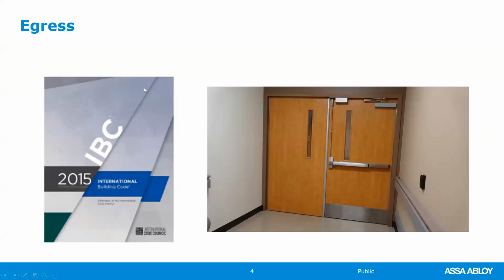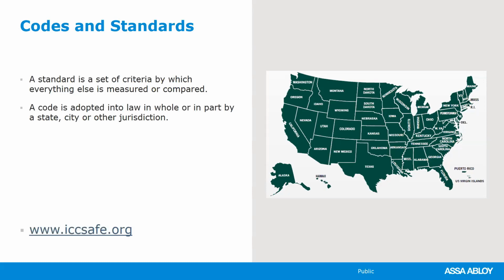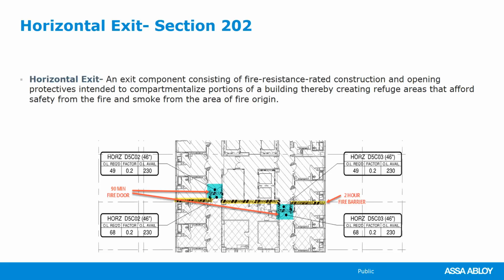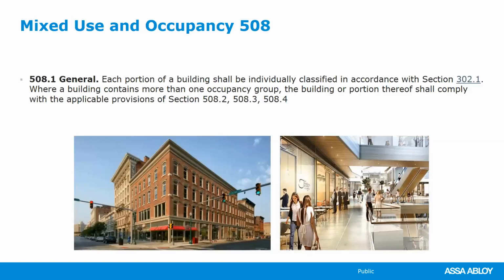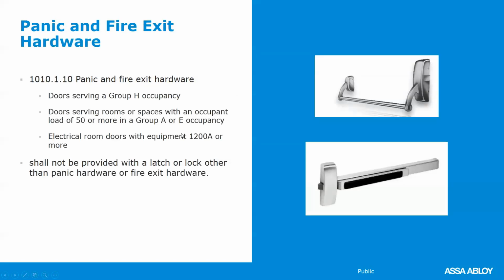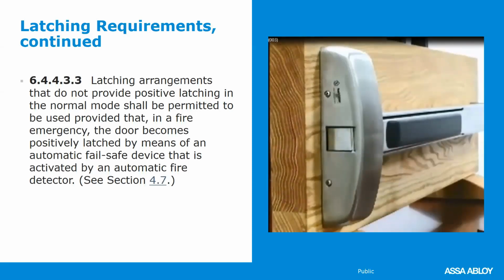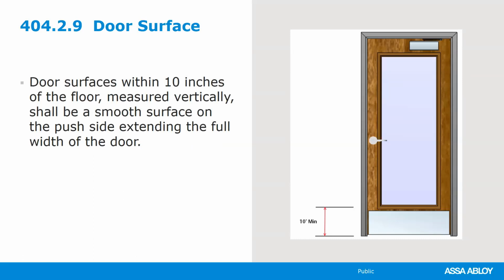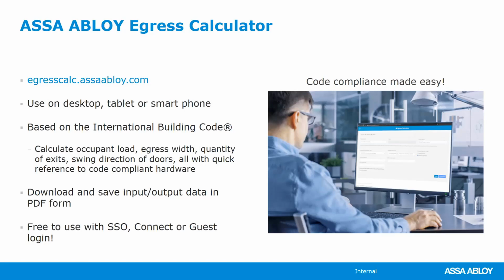Exit devices What is Code Compliant by Tom Seidel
Exit device codes and standards